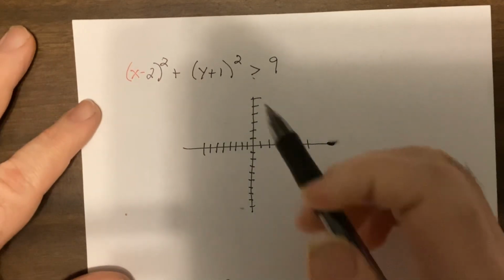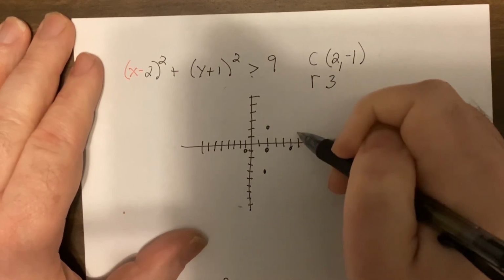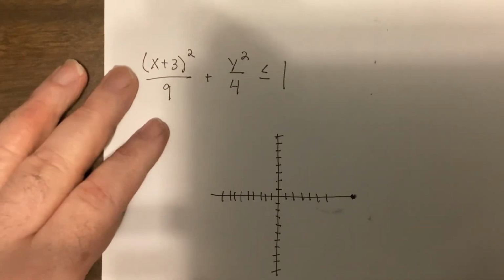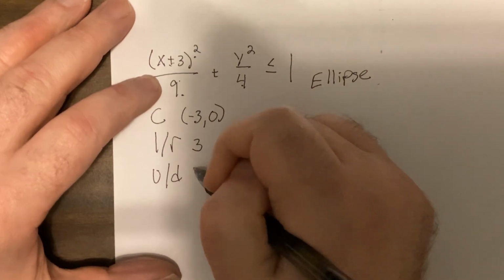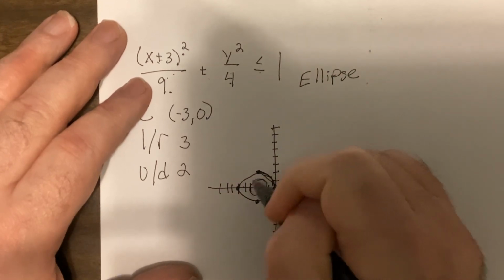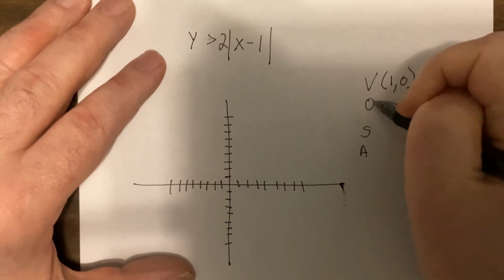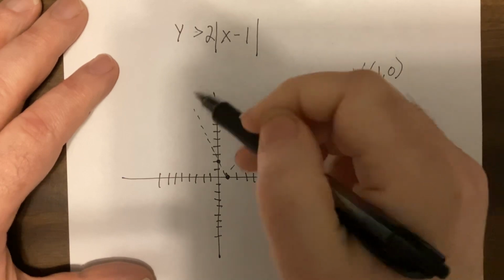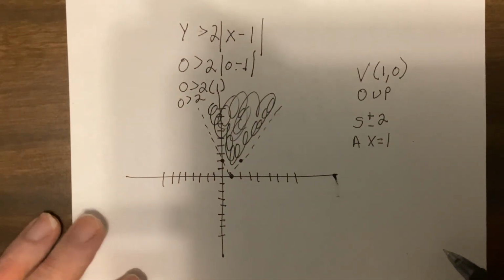Honors algebra march 14 part 1